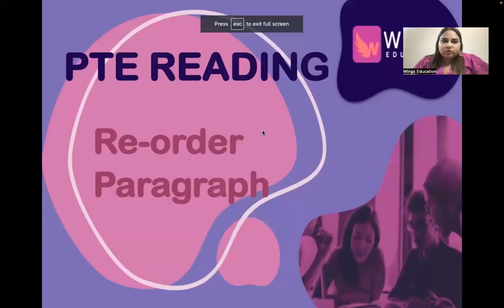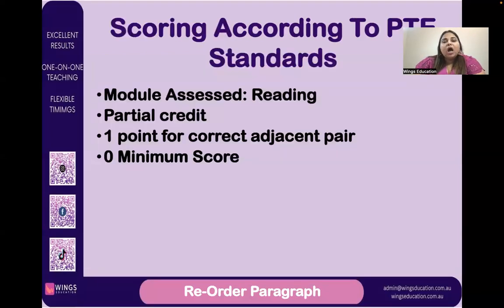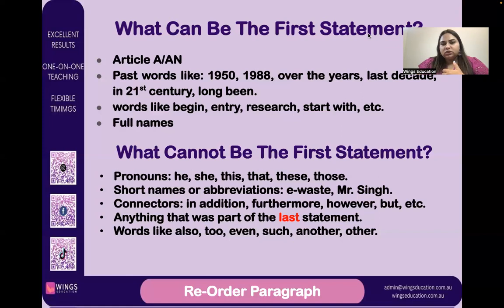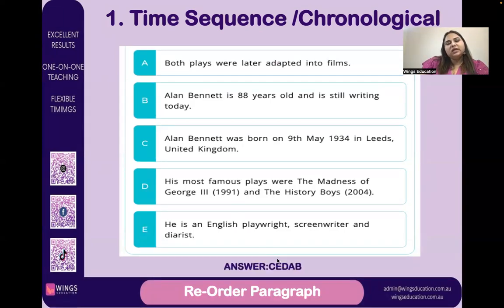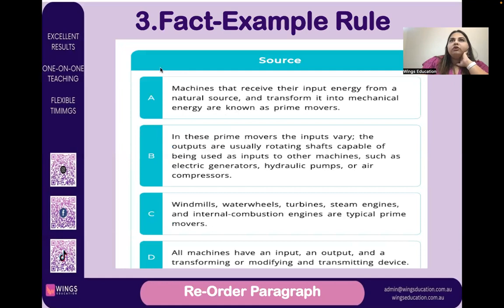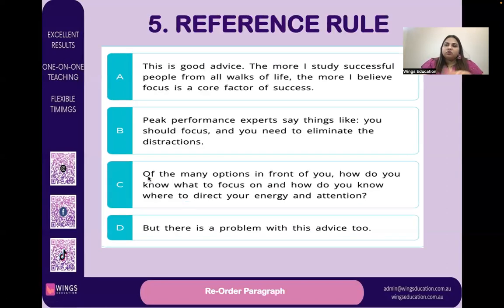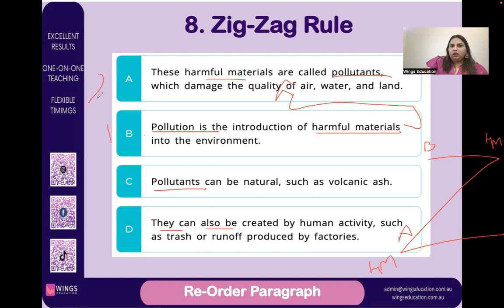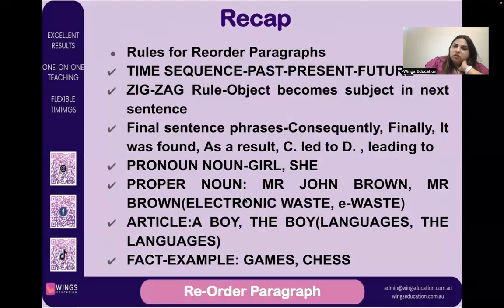PTE Re order Paragraphs